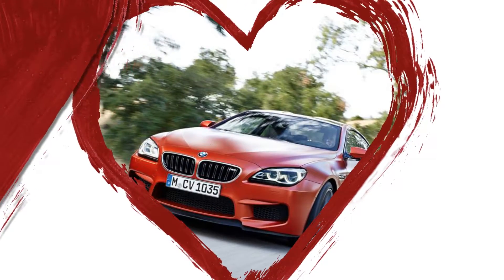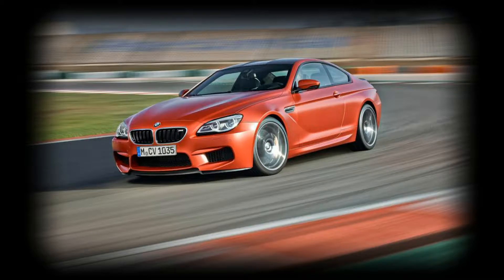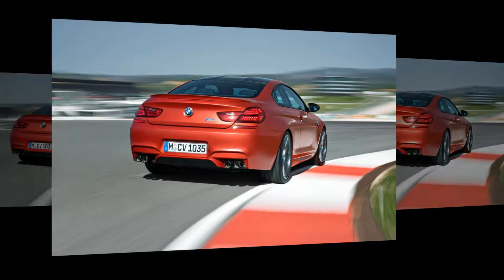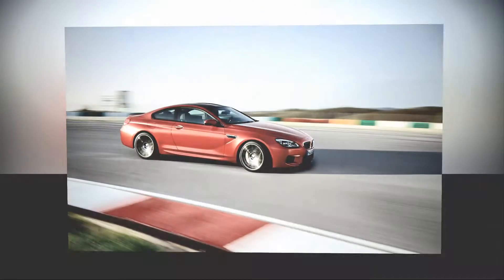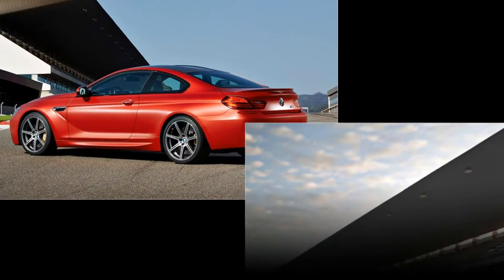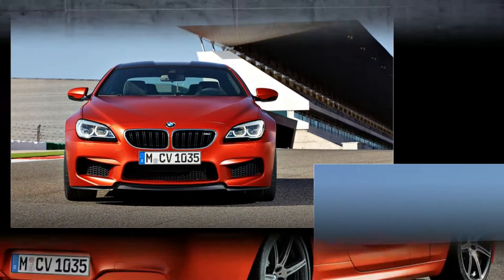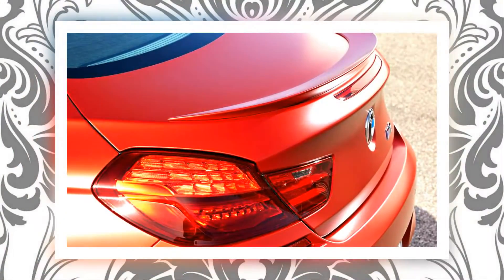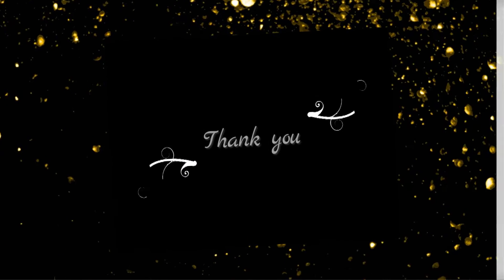2015 BMW M6 Performence